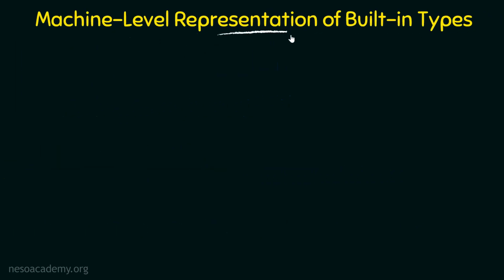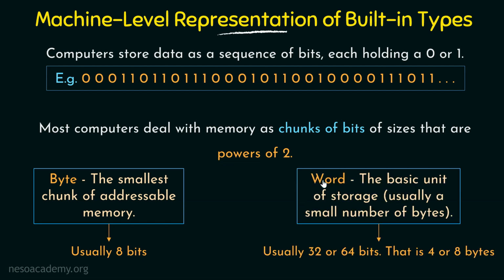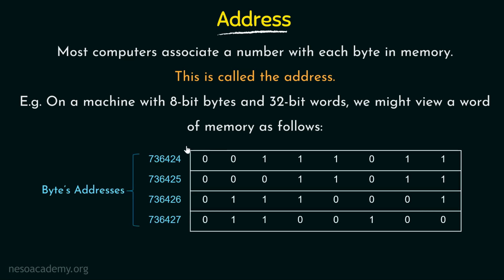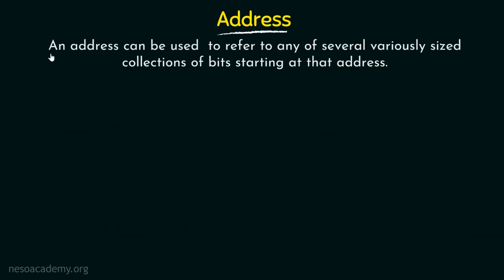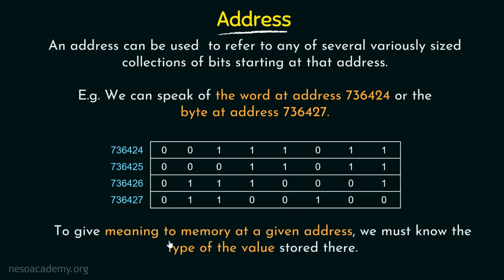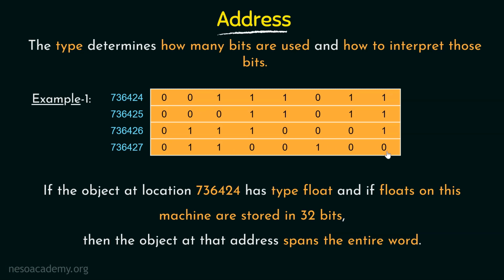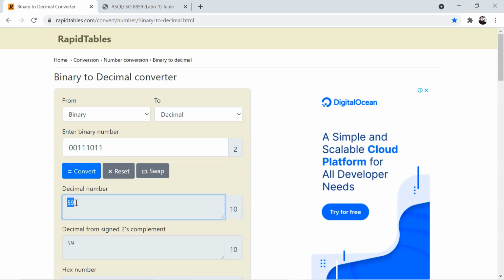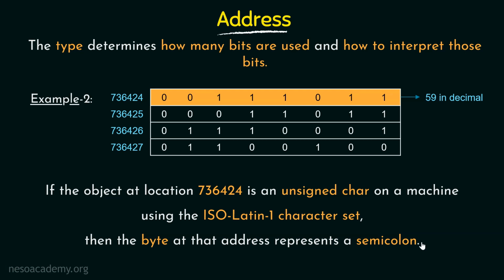Machine-Level Representation of Built-in Types in C++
C++ Programming: Machine-Level Representation of Built-in Types in C++
Topics discussed:
1) Machine-Level Representation of Built-in Types.
2) Addresses.
3) Bit, Byte, and Word.
4) Examples showing how different ‘types’ gives meaning to memory at a given address.